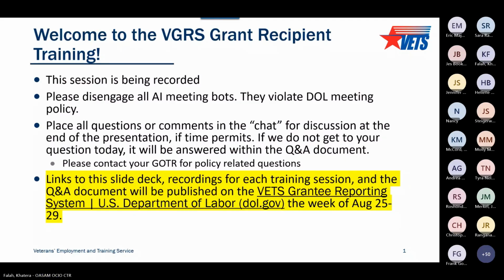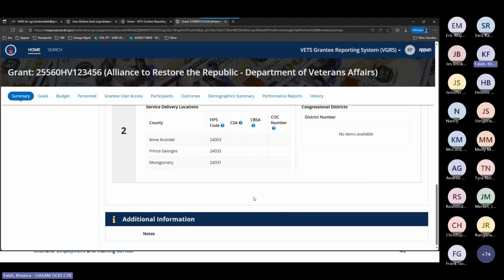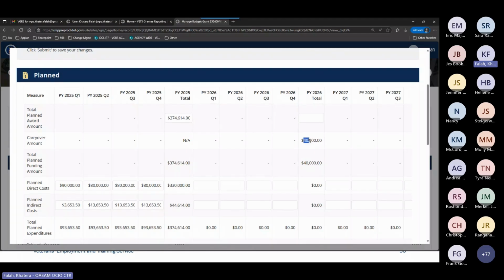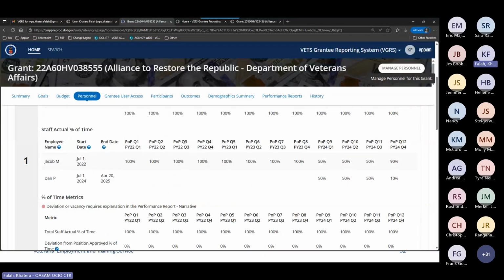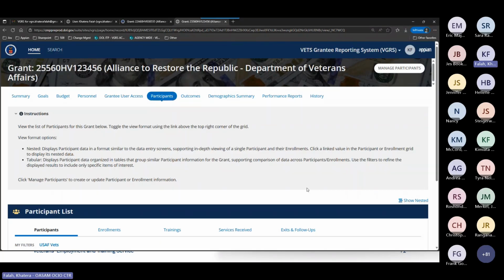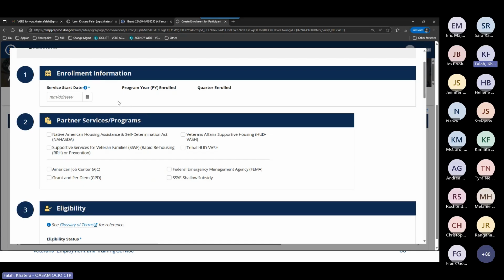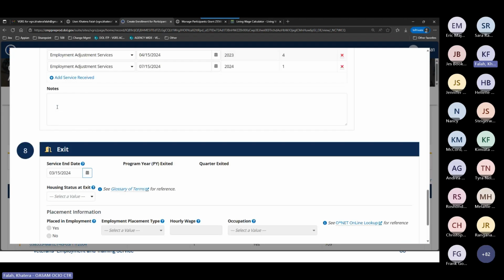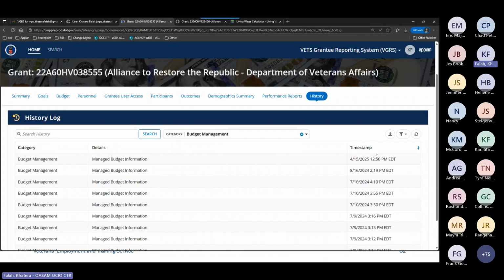VGRS HVRP Grant Recipient Staff Training: Day 2 - August 13, 2025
The Veterans' Employment and Training Service (VETS) Grantee Reporting System (VGRS) is a digital solution that supports quarterly reporting for grant recipients. This session was the second in a three-day live training event for HVRP grant recipients to learn how to access and use the system. Focus areas for the second day of training are how to enter and manage data for the following modules: Budget, Personnel, Participants, Enrollments, Training, Services, and Exits & Follow-Ups.